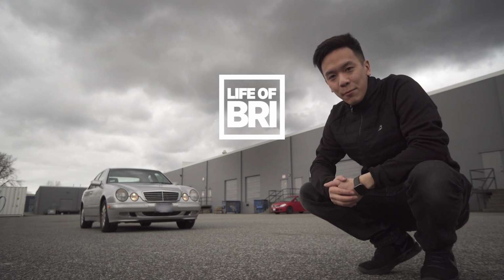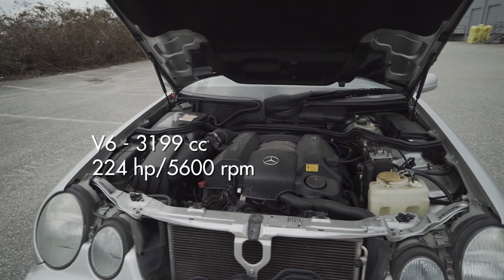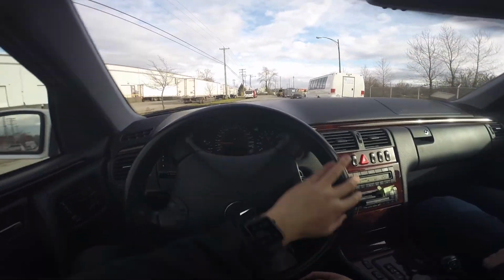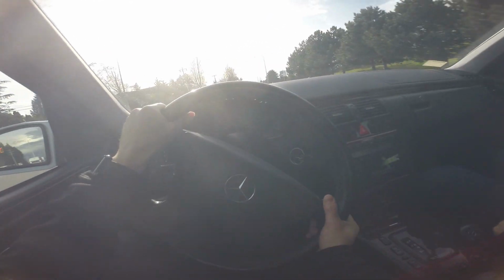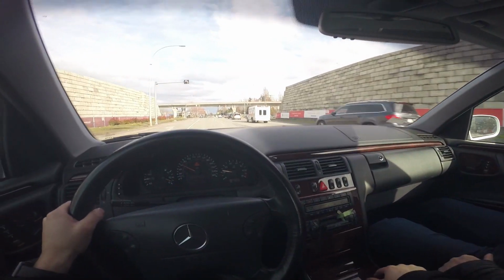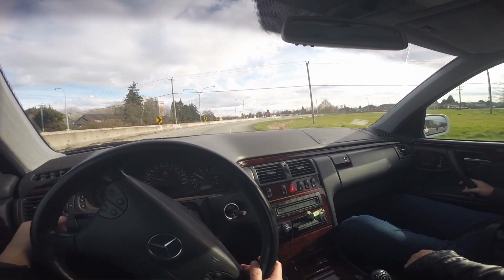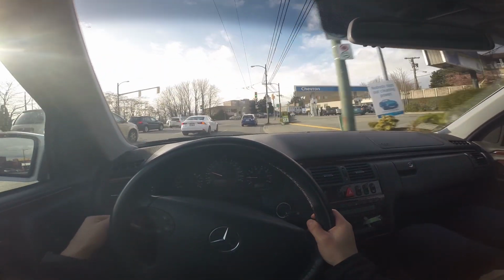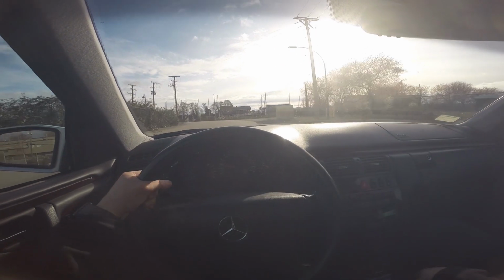Mercedes Benz W210 E320 Review | Start Up, POV, Test Drive - LIFE OF BRI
This is my review of the 2000 Mercedes-Benz E320 W210. This car is one of those polarizing vehicles in terms of styling and looks, however one thing that is undeniable is the excellence of it's V6.

The Mercedes-Benz M112 engine produced 221 hp (164 kW) and 229 ft·lbf (310 N·m) of torque and offered a 0-60 mph (98 km/h) of 6.9 seconds.

Some of you may know me as a Mercedes enthusiast and I have owned and experienced many different Mercedes-Benz E-classes from the W124, W211, W212, W213 families and this W210 sits right between the more classical W124 chassis and the more modern vehicles offered by Mercedes-Benz.

I'm glad to have had the chance to have this car as a daily driver for about a year and a half and was able to draw my own conclusions to this specific generation.

Car: 2000 Mercedes-Benz W210 E320
Camera: GoPro Hero3+ Black 1080p SuperView 24fps

I will be reviewing my 1993 300E and more E-classes in the near future.